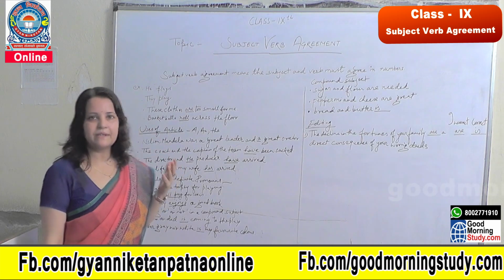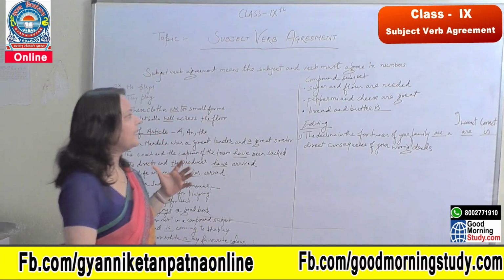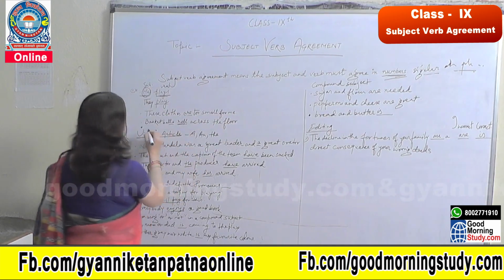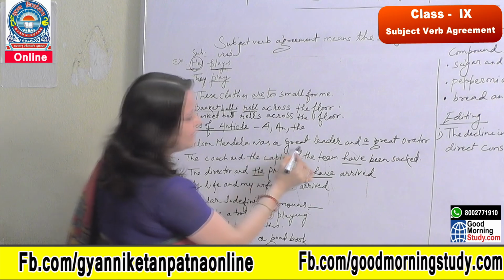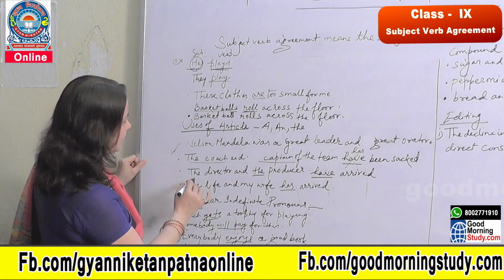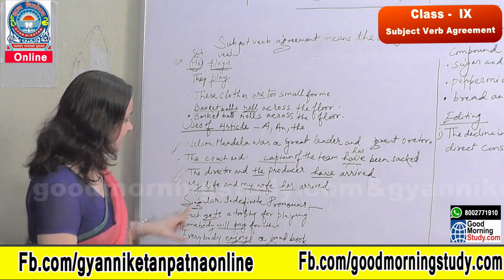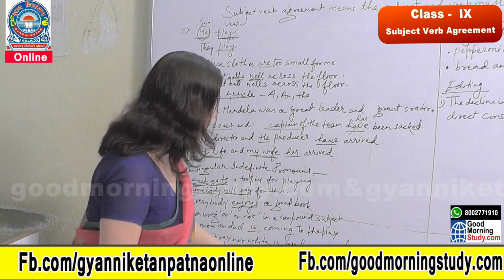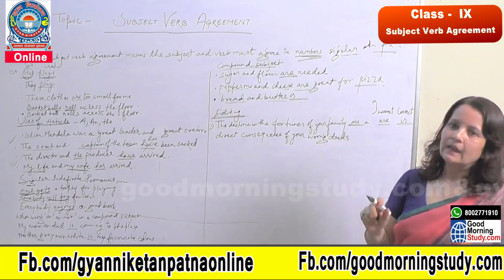Concept in English Grammar/ Subject verb Agreement